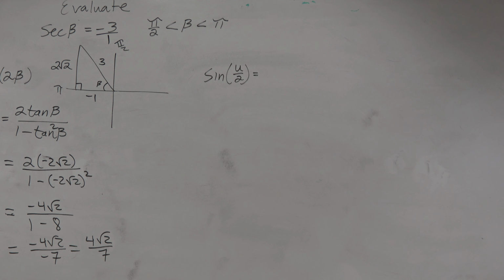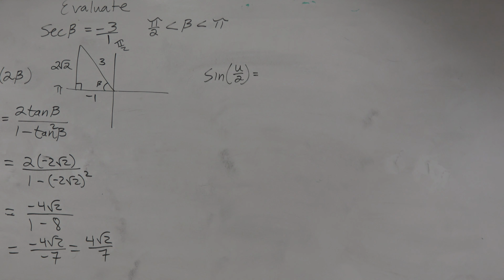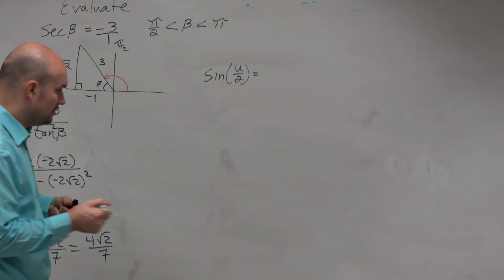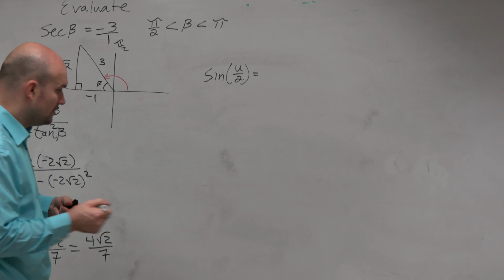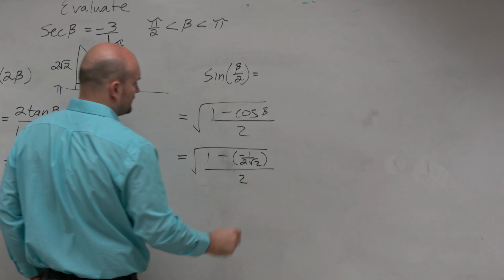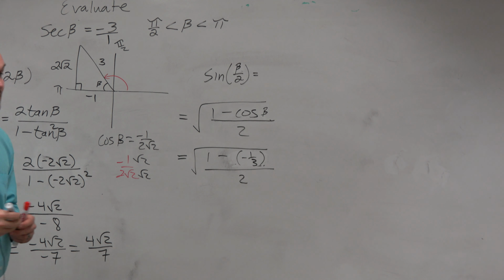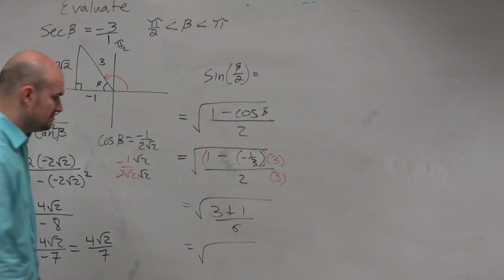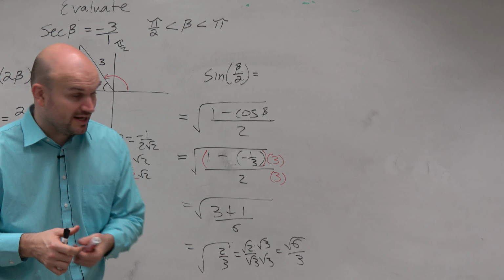Half angle of sine given right triangle and constraint